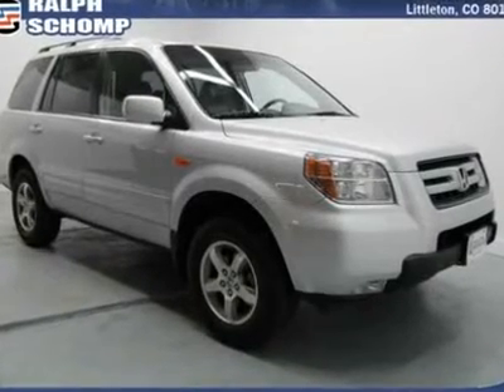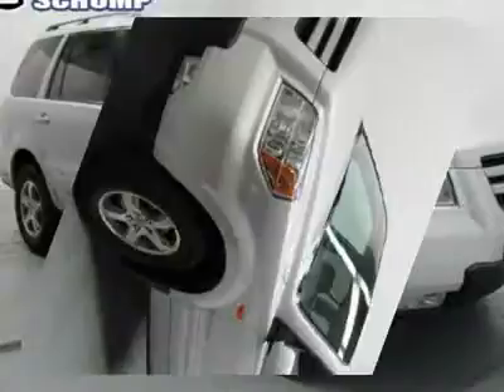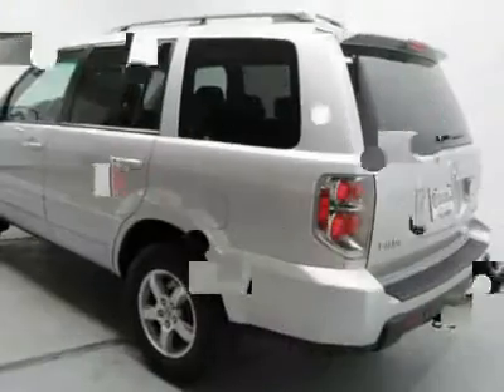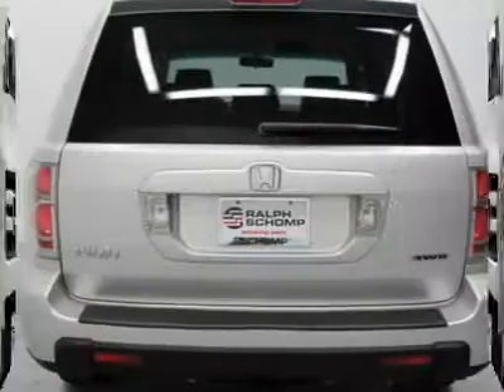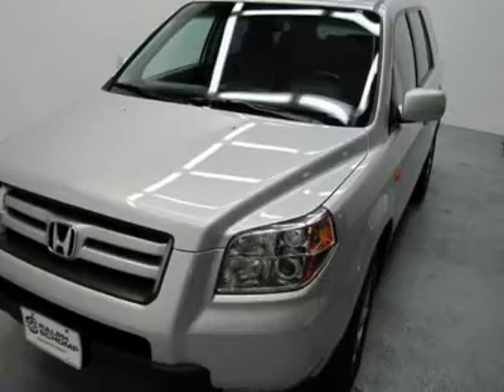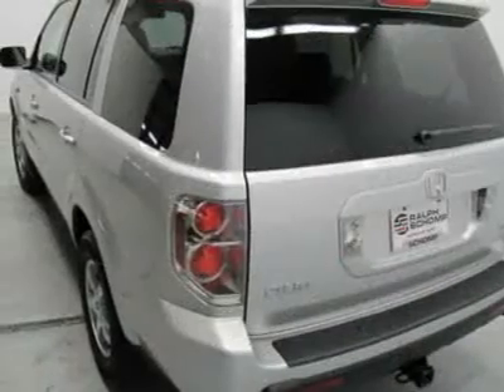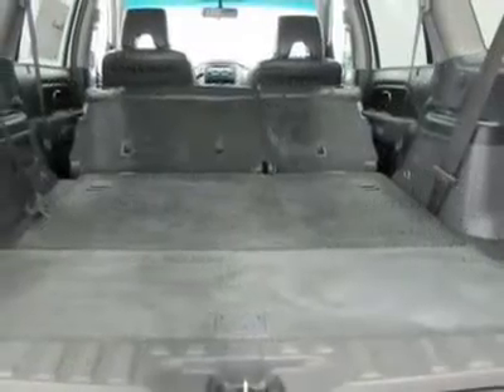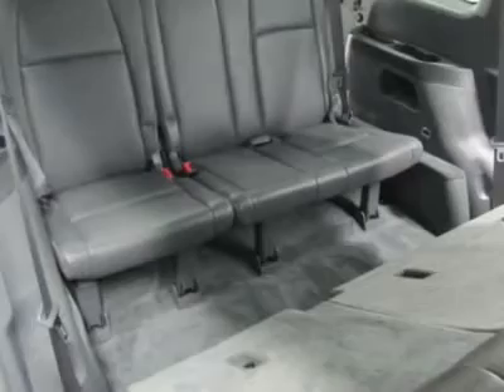2006 HONDA PILOT Littleton, CO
2006 HONDA PILOT Littleton, CO
Stock

Right SUV!! Right price!! Here it is!! Are you still driving around that old thing? Come on down today and get into this handsome 2006 Honda Pilot!! Honda engineers designed this SUV with a wide array of drivers in mind, so it's game for anything!! New Car Test Drive called it ...a reasonably priced, good-looking and practical sport-utility that offers exceptional interior space, power and comfort for the money... Here at Ralph Schomp Automotive we do things a bit differently. Wouldn?t it be nice to have a salesperson be more concerned about your needs instead of theirs? Come experience our salaried sales staff and be heard. We offer a 48 hour peace of mind return policy. All vehicles undergo an excellent reconditioning program that gets it right the first time. Most importantly, we shop our competition every day and offer our best price up front posted on the vehicle. We don?t haggle or add any surprise fees to the price like dealer handling or dealer prep. Here at Ralph Schomp, what you see is what you get!! It?s that easy. Ralph Schomp Automotive. One Price, One Promise, One Customer at a time.